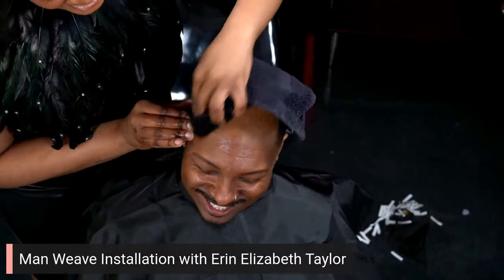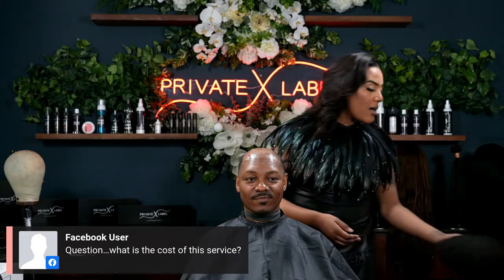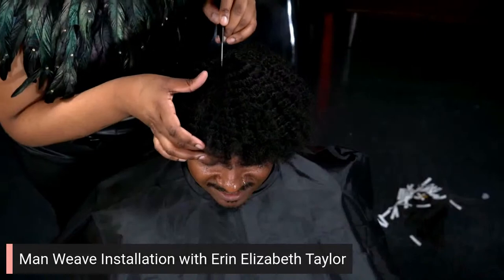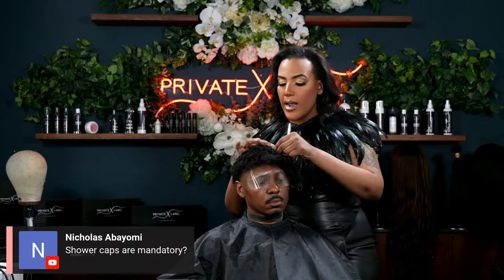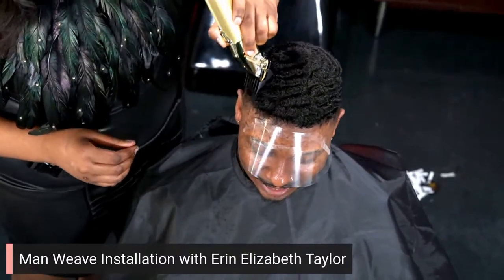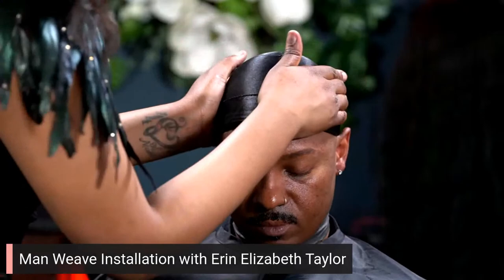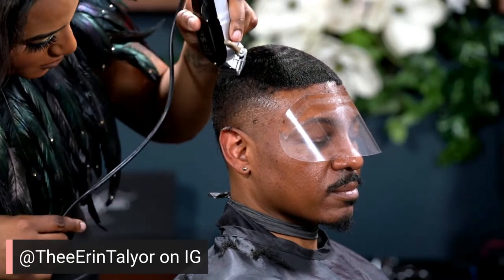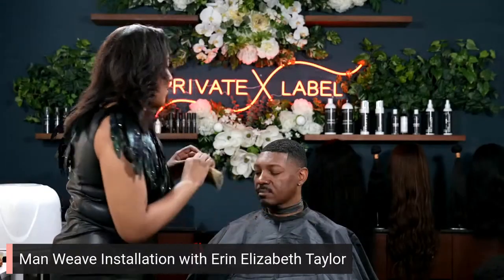Man Weave Installation with Erin Elizabeth Taylor at Private Label Studios!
Want to learn how to install a Man Weave? Watch the man weave expert Erin Elizabeth Taylor show you all her tips and techniques LIVE in the Private Label Studio.

Man Weaves are now available at Private Label!

Learn more about the Man Weave Craze!

Follow Erin Elizabeth Taylor

We celebrate hairstylists and makeup artists in the Private Label Studio by going LIVE together.

Get in front of Private Label's network, educate our viewers, and get more exposure.

We also share video content with you to make Reels, TikTok's, YouTube Shorts, and more!